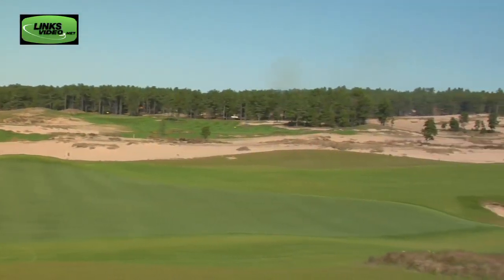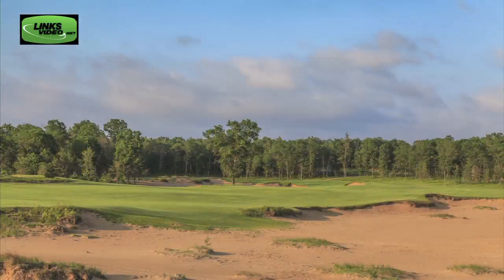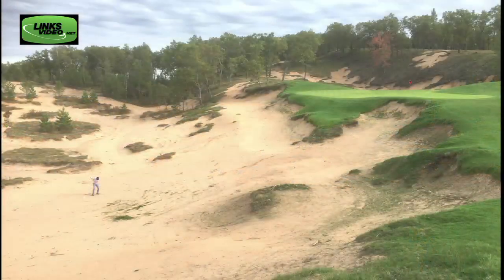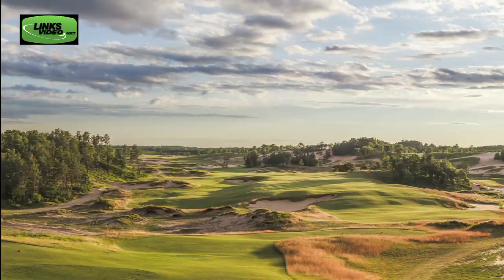Mammoth Dunes at Sand Valley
Mammoth Dunes is the latest gem to open at the Sand Valley Golf Resort in Nekoosa, Wisconsin. In this video course architect David Kidd explains some of the nuances that went into designing this fun and fascinating layout.